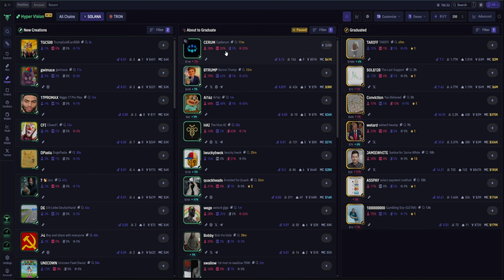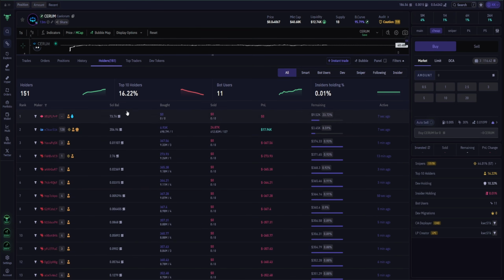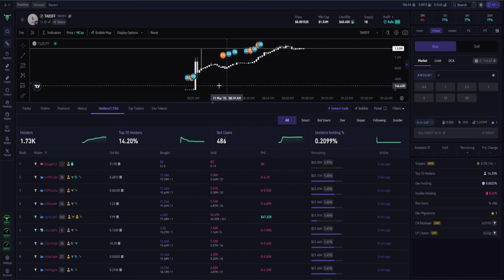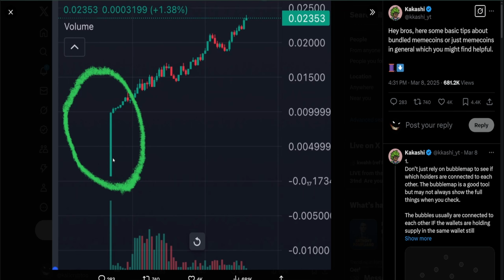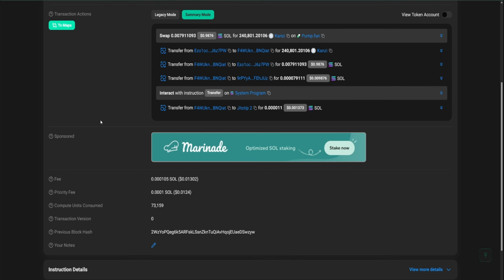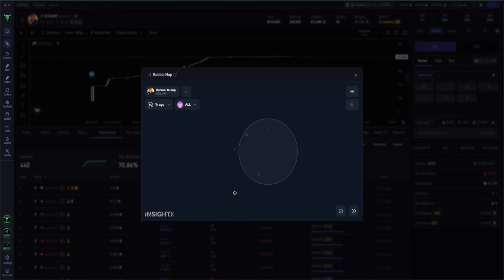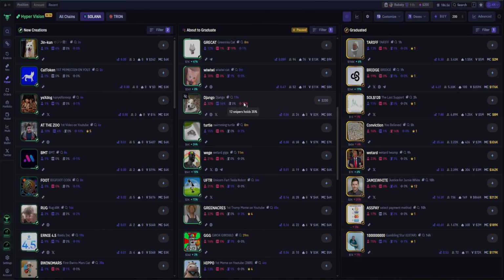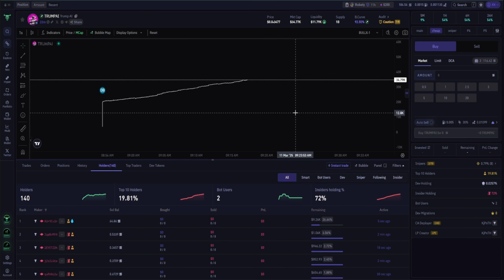7 RED FLAGS on How to Avoid Memecoin Rugpulls (FULL GUIDE)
In this video you will see how to avoid rugpulls while trading solana memecoins, we will talk about good holder distribution, how to spot bundles, insider clusters and how to check where the wallet was funded from and many more.